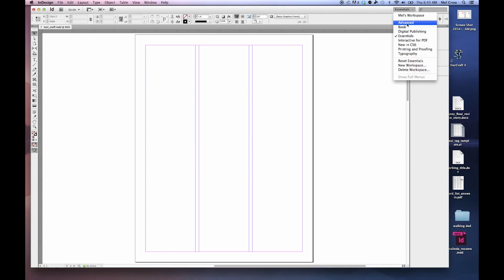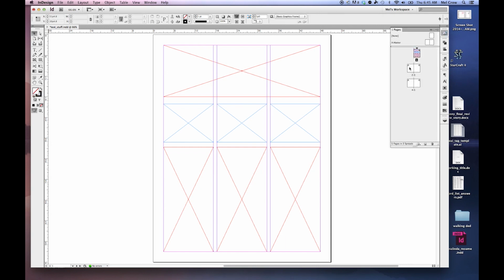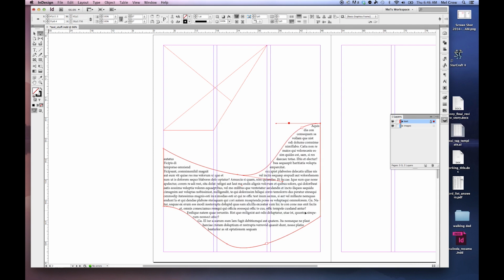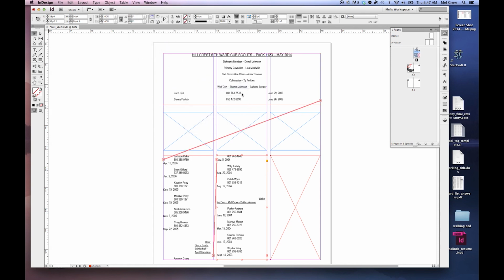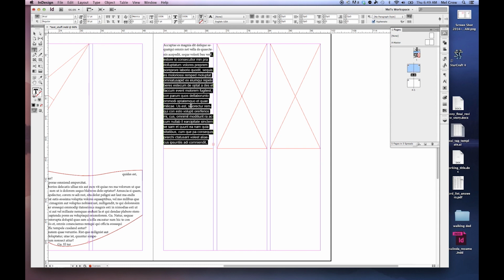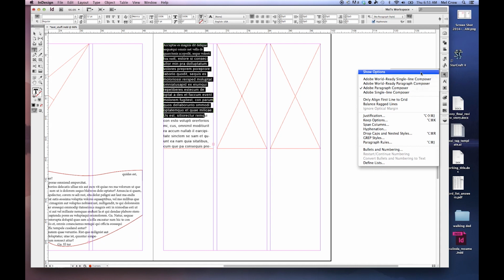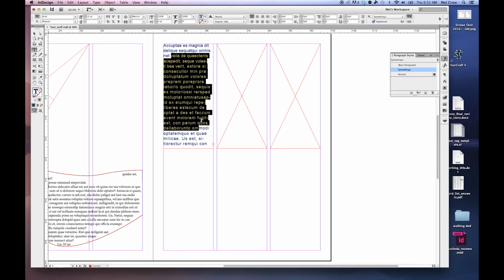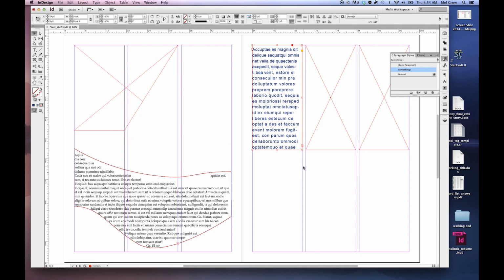DES105 Video 4-5: Text Review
This video is about DES105 Video 4-5: Text Review